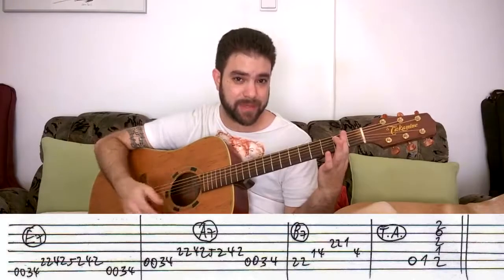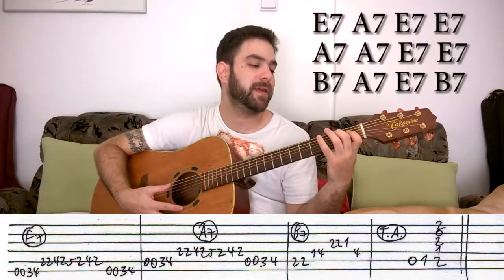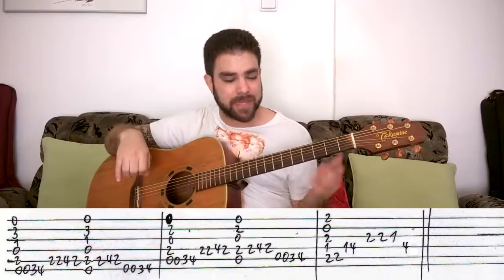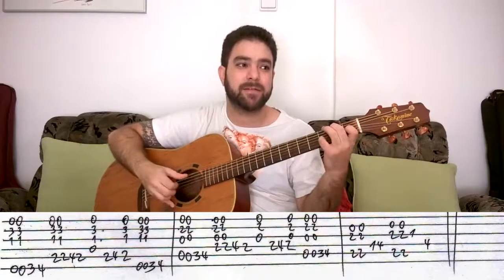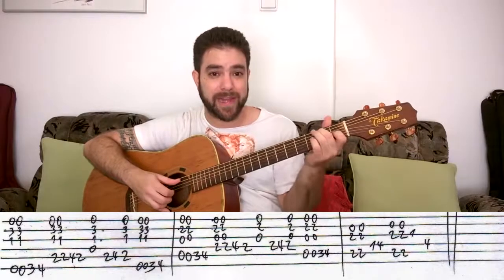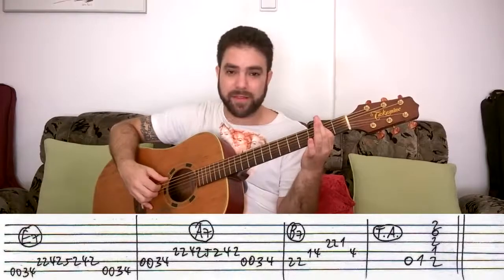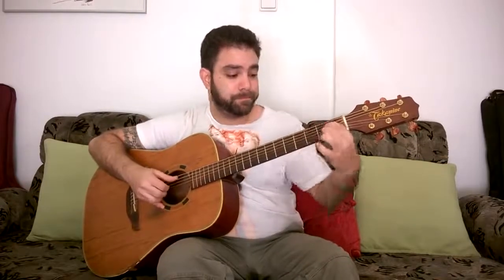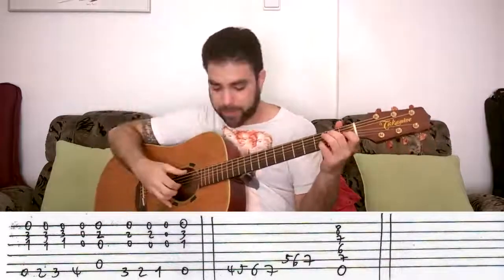How To Play Fingerstyle Blues with Walking Bass Improvisation Tips & Exercises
About LickNRiff:
All of my free lessons are available and searchable by category and genre on the website.